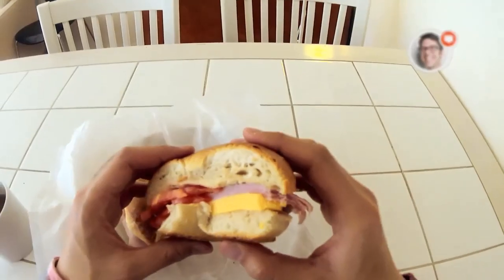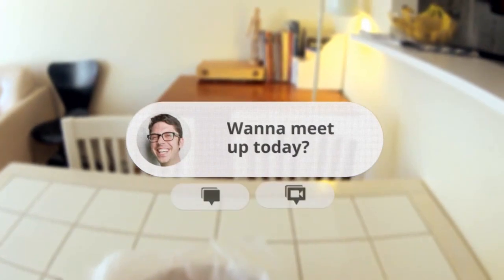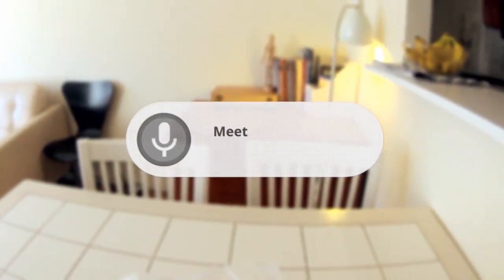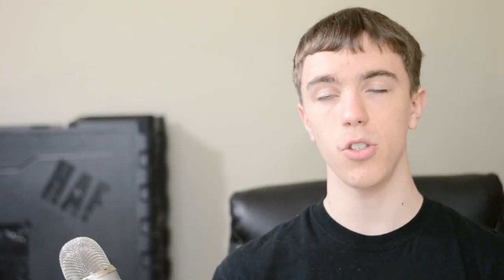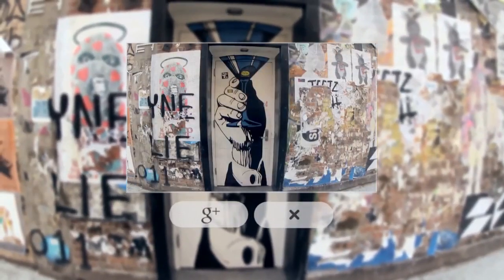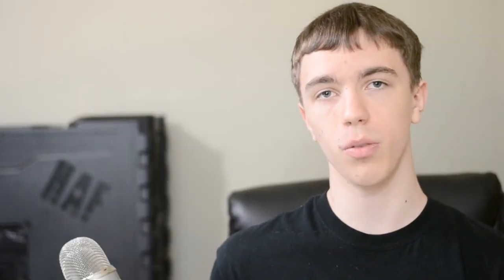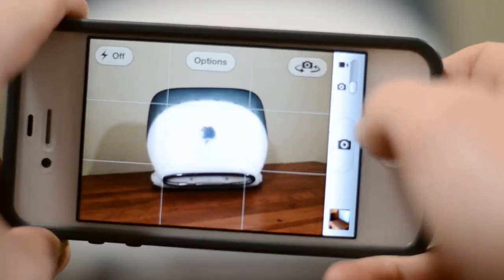Google Project Glass - Augmented Reality Glasses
In this video I go over Google Project Glass, the long awaited Google Glasses project that brings augmented reality glasses with integration with many Google services including Google+ in a hands-free wearable computer.